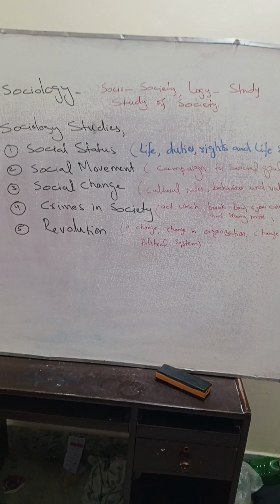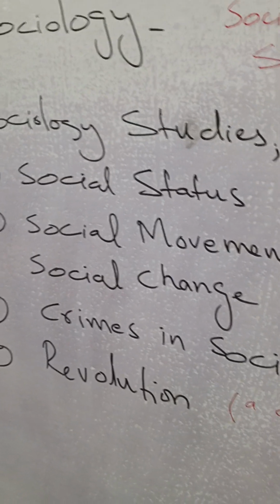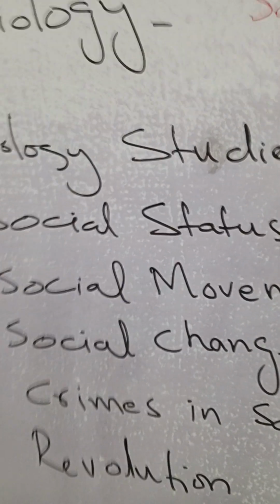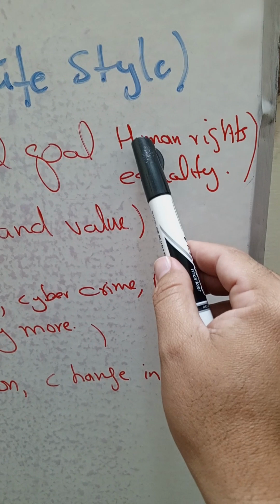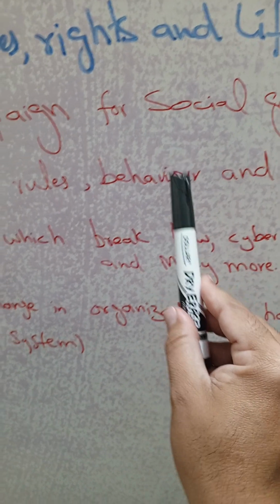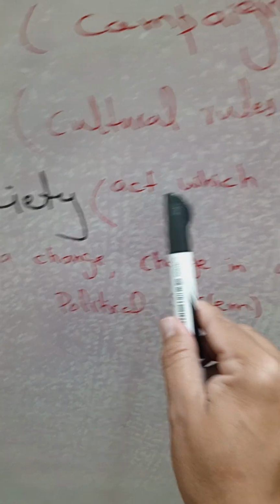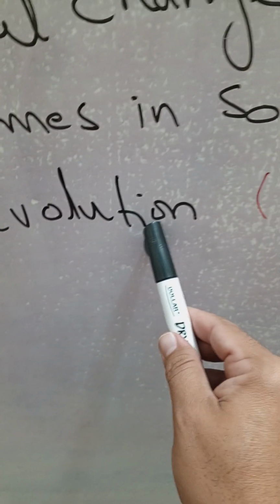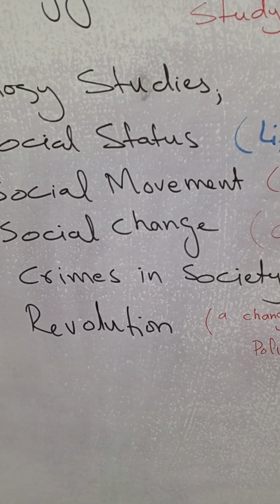AS/A Level Sociology|| Study Sociology online